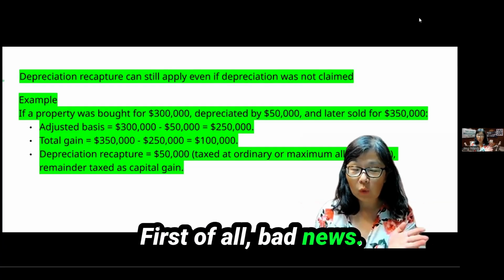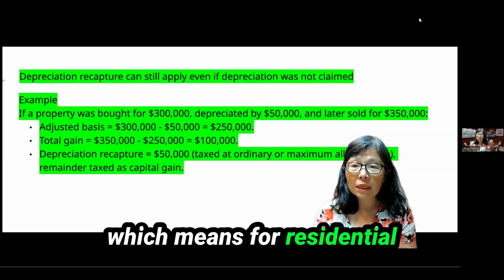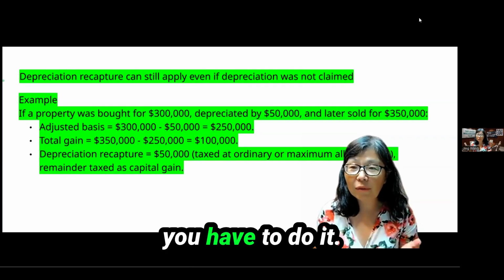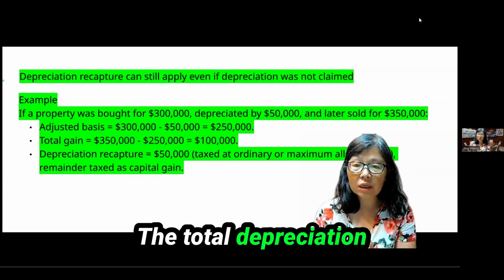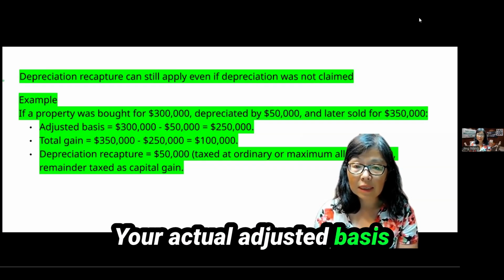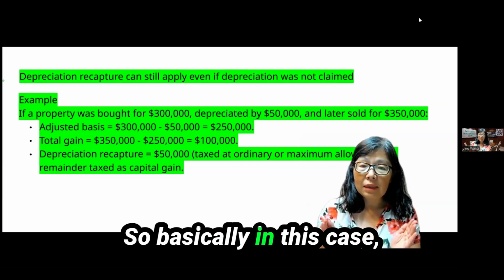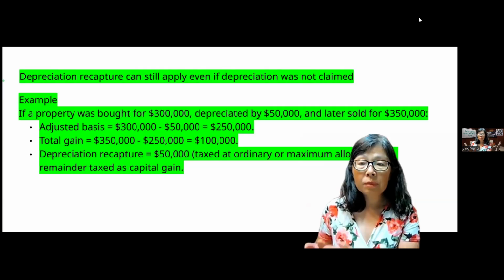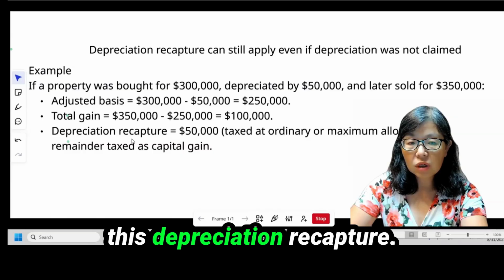The Hidden Tax Trap: What You Must Know About Depreciation Recapture Recapture!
Depreciation recapture can take a big bite when you sell real estate—but you don’t have to let it. In this video, I break down what depreciation recapture is, why you can’t skip deducting depreciation, and the three smart ways to solve it: sell in a low-tax year, use a 1031 exchange, or step up your basis through inheritance.

I have 401k from my employer as 1099 employee but I have a side business, can I fund my SD Roth Solo 401k? How much? Let's find out in this episode!

🎙️ Welcome to the Wealth on Wheels Financial Education Series!
Presented to you by Tax-Exempt Millionaire Club

Ready to transform your financial future? This episode uncovers the BOLD methodology—Bank, Ownership, Leverage, and Discipline—central to building generational wealth and financial freedom with the W.O.W. (Wealth on Wheels) System. No matter your starting point, discover how to make smart money moves that count for the long term.

At Wealth on Wheels, we believe true success comes from knowledge put into action. We’re here to give you not only the strategies, but the mindset and systems to move beyond quick fixes and set up a financial legacy.

📚 What Our BOLD Methodology is:
Bank: Safeguard and grow your money in the right tax-advantaged accounts.
Ownership: Take charge—know what you own, why you own it, and how it fits your bigger wealth plan.
Leverage: Use the power of your assets, credit, and opportunities strategically to accelerate your growth.
Discipline: Build and protect your wealth over time through smart habits and consistency.

The power of the Self-Directed Roth Account for tax-exempt growth and why it’s an essential “tax bucket” for wealth builders.

Secrets to compound growth—how small, smart choices today can become millions over time.

Common retirement pitfalls and how to sidestep them—with clear, actionable steps for all income levels.

Master the strategies the wealthy use to keep more of what they earn, using IRS-approved tactics under full compliance.

Develop a long-term wealth mindset focused on legacy, not just paycheck-to-paycheck living.

Design a retirement where your money works for you—not vice versa.

Connect with a supportive community driven to lift each other up.

💬 Connect & Grow:

Jing Wang | Altus Landing Consulting

Join the Tax-Exempt Millionaire Club for advanced coaching

Level up with BOLD. Let’s learn, take action, and drive toward financial freedom—together.

Your future self will thank you. Start now!